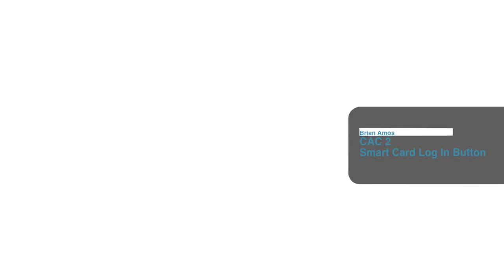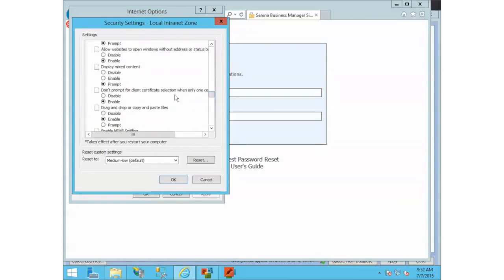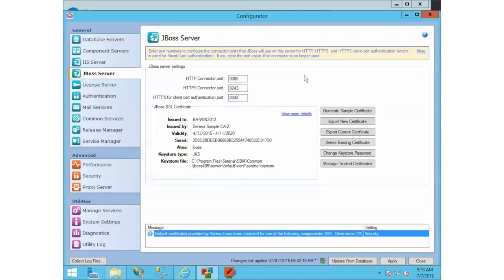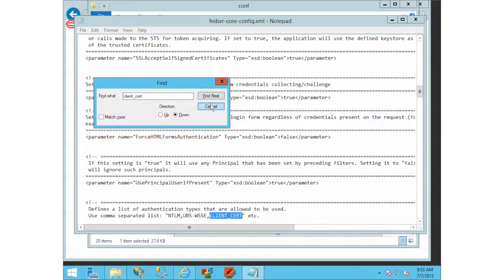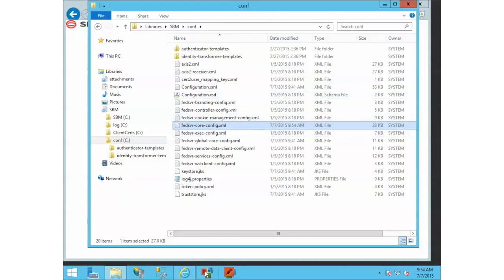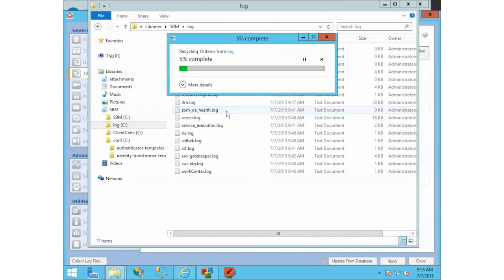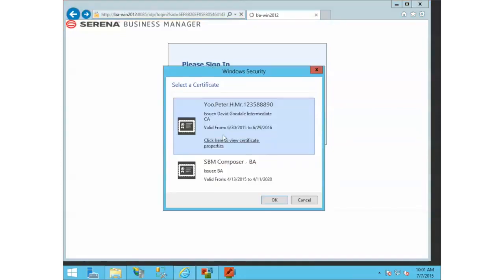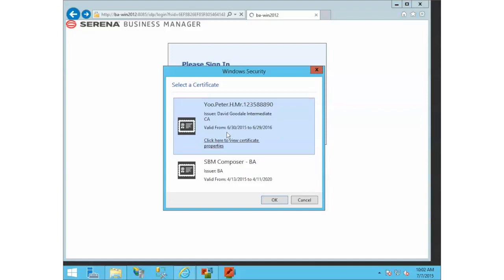SBM CAC 2 Smart Card LogIn Button